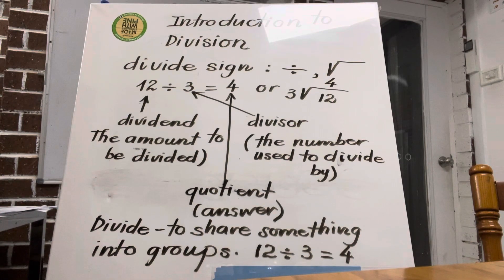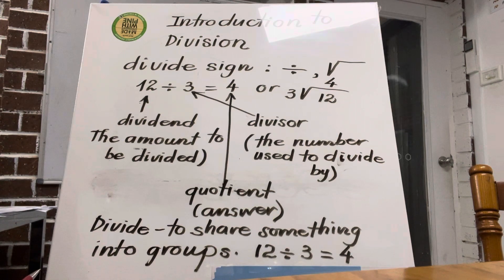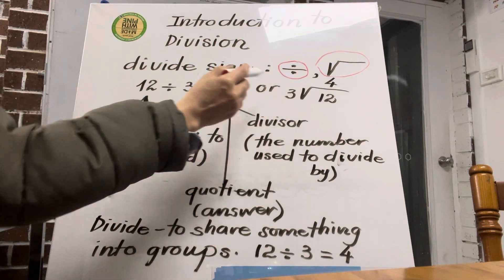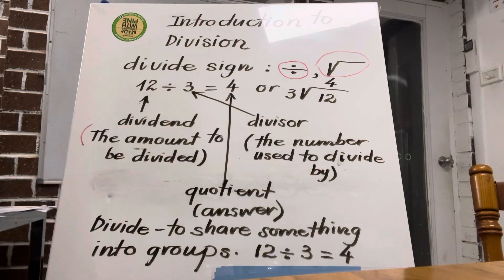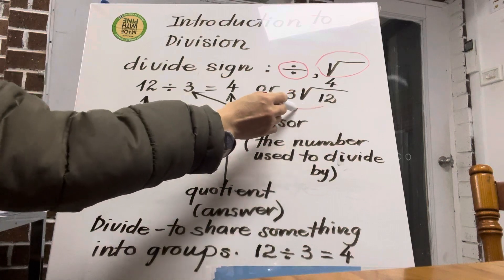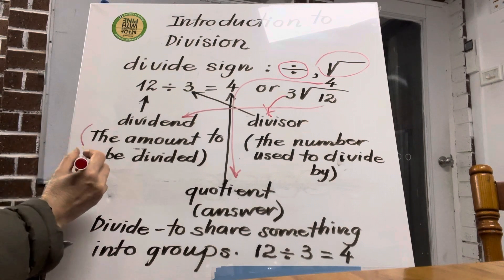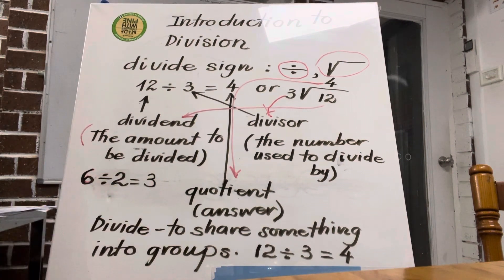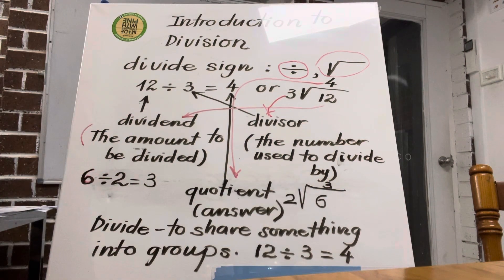Introduction to Division